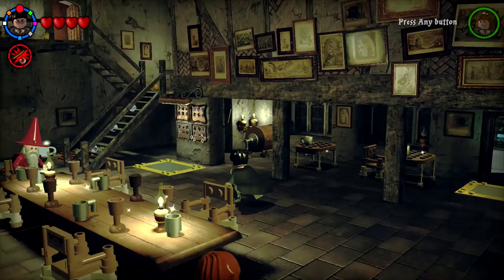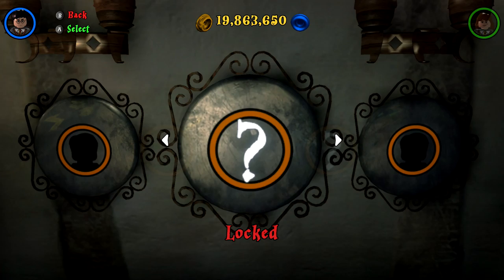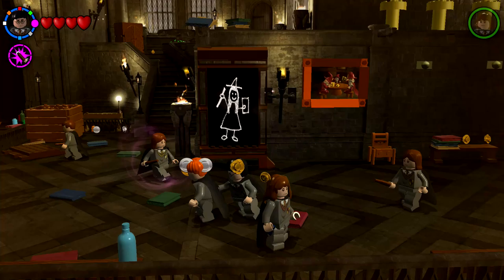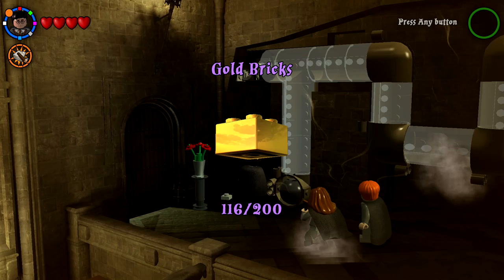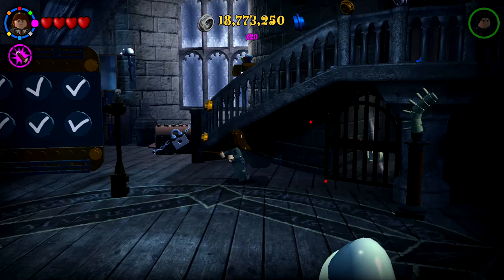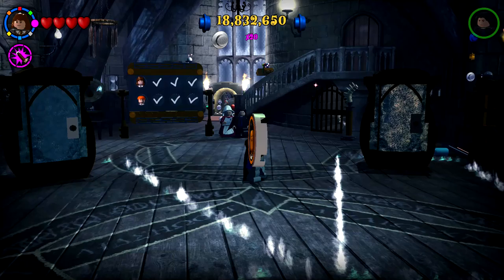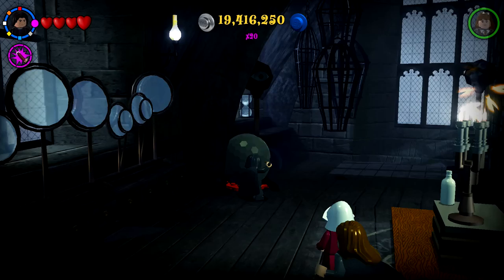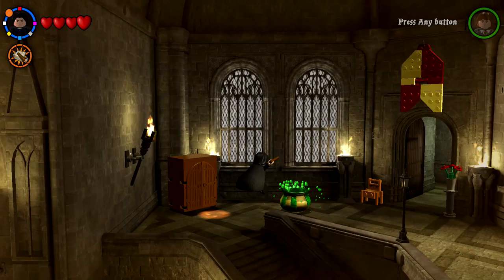LEGO Harry Potter Years 1 - 4 - Part 19 - Free Play! Hogwarts Main Hall!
Welcome to LEGO Harry Potter Years 1 - 4 Part 19! We continue our LEGO Harry Potter Years 1 - 4 Gameplay Walkthrough with Free Play in Hogwarts Castle!

More information about LEGO Harry Potter Years 1 - 4 played by ZebraGamer
The LEGO® Harry Potter™ Collection brings LEGO® Harry Potter™: Years 1-4 and LEGO® Harry Potter™: Years 5-7 remastered! This compilation unites the creative prowess of LEGO and the expansive world of Harry Potter, with an exciting journey full of spell-casting, potion-making, puzzle-solving, lessons, dueling and much more for players of all ages to enjoy.